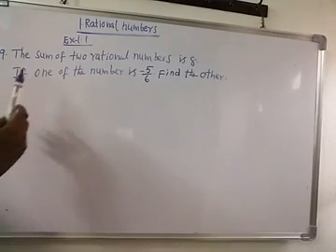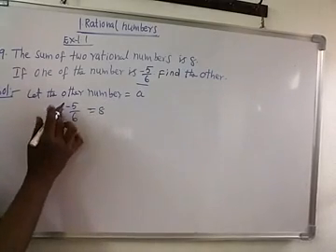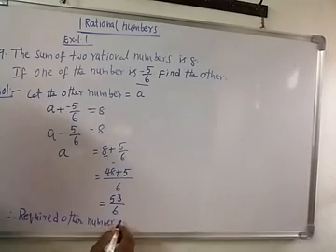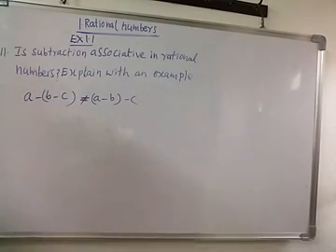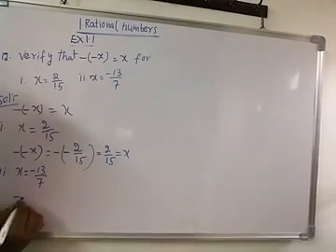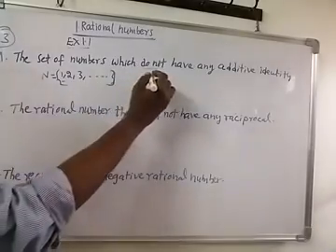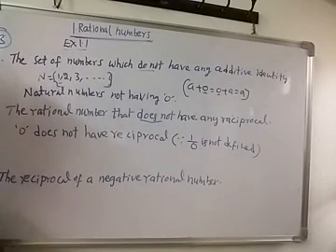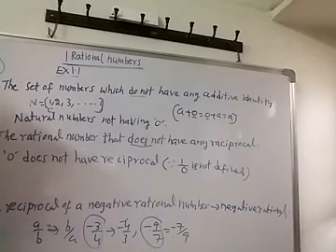8th class RATIONAL NUMBERS PART12